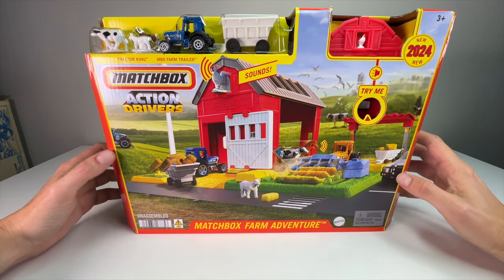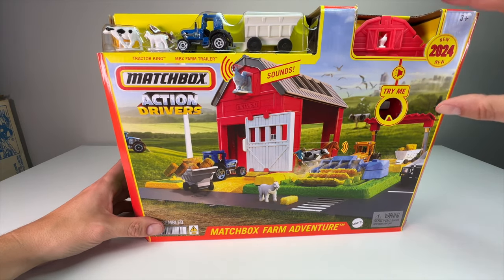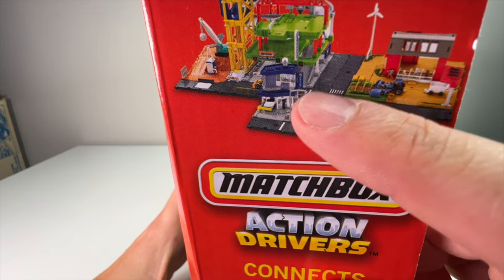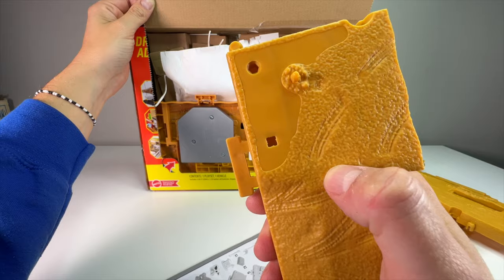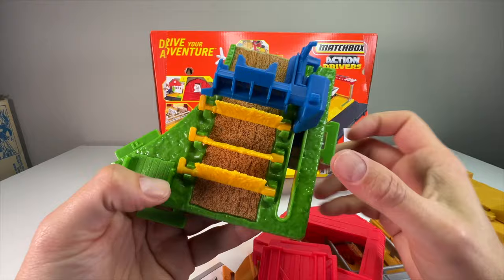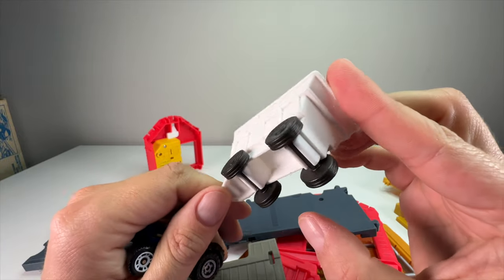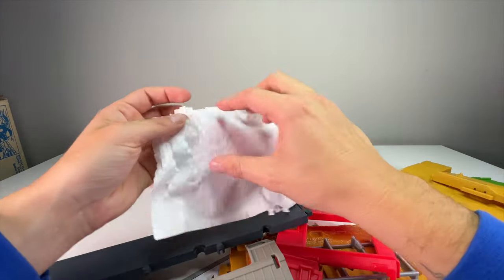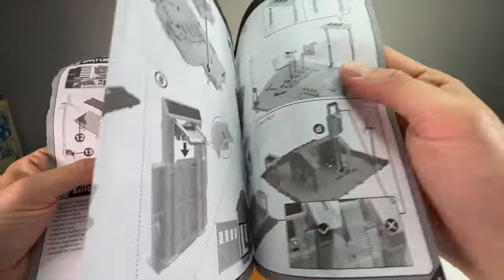UNBOXING: 2024 Matchbox Action Drivers Matchbox Farm Adventure Playset with Moving Parts and Sounds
It's time for another Action Driver's review! This time we are unboxing the new-for-2024 Matchbox Farm Adventure. This set is packed full of moving parts and two different sound switches that activate different sets of sounds!

This set was first released in October of 2023 and was purchased off Amazon for $26.99.